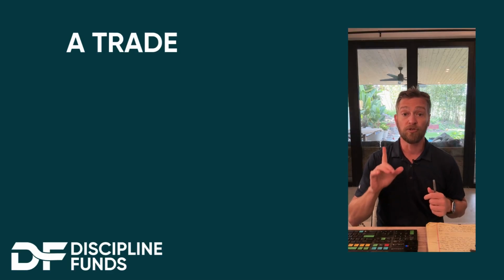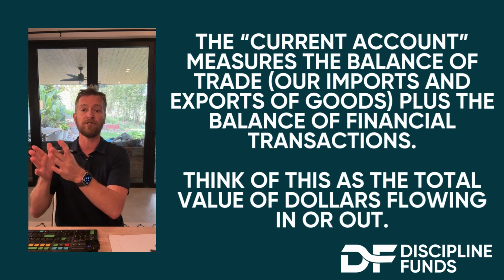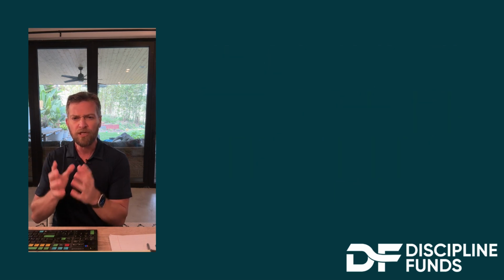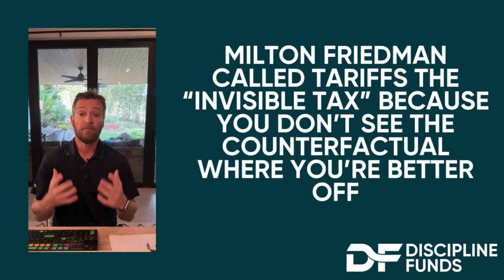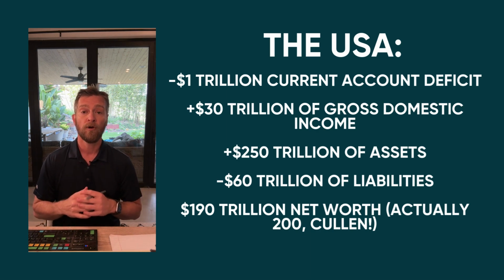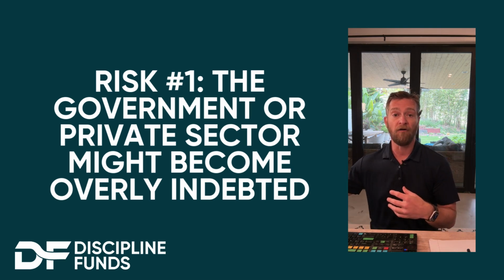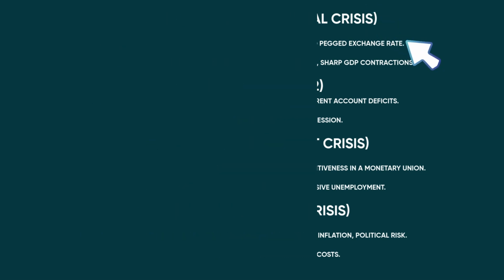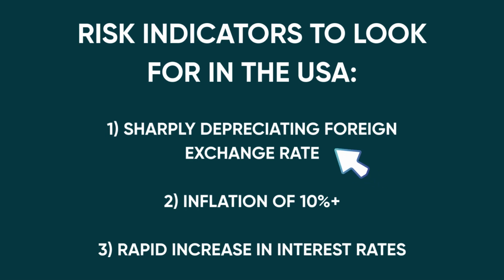What is the Trade Deficit and is it Bleeding America to Death?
In this video we explain what a trade deficit is and how that relates to the USA and its current balance of payments. We discuss the balance sheet and income statement impact and the ways this can be both good and bad. Lastly, we focus on historical balance of payments crises, whether the USA is similar to these and whether the USA could be exposed to a balance of payments crisis in the future.

0:00 (What is the trade deficit?)

1:00 (A simple example of a trade deficit)

1:50 (What is a current account balance?)

2:18 (Is a trade deficit good or bad?)

4:27 (How the tariffs relate to our current trade deficit)

7:12 (The current account deficit is just one piece of the accounting puzzle)

9:30 (How can a current account deficit be dangerous?)

10:10 (Risk #1 - current account outflows need to be offset)

11:17 (Risk #2 - malinvestment and overconsumption might not be accretive to domestic wealth)

14:49 (Could it happen to the USA?)

Cullen Roche is the CIO of Discipline Funds, an asset management and financial advisory firm. He has managed billions of dollars in his career and helped thousands of people achieve financial independence. He is the author of the best-selling book "Pragmatic Capitalism" as well as the most widely read macroeconomic paper on the SSRN database "Understanding the Modern Monetary System".

Cullen's book Pragmatic Capitalism